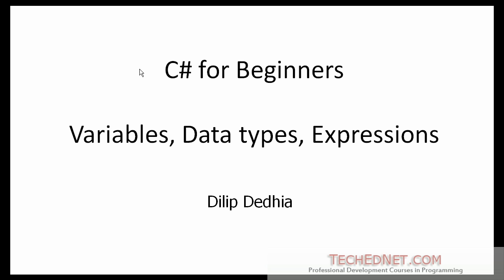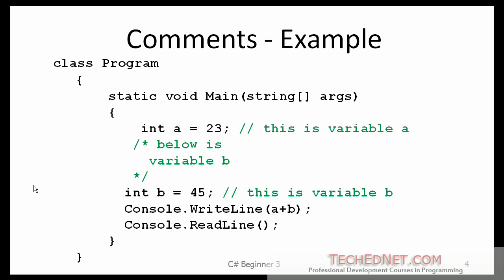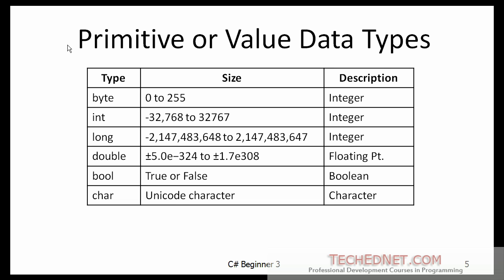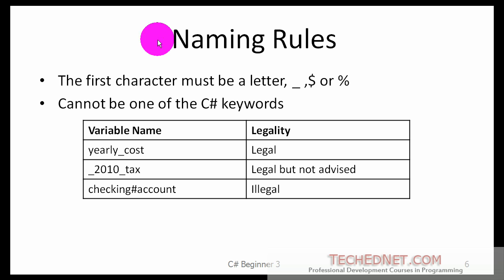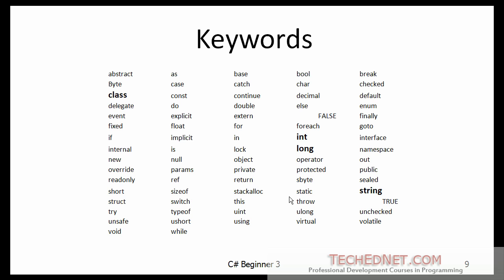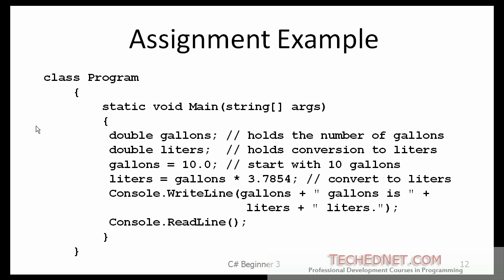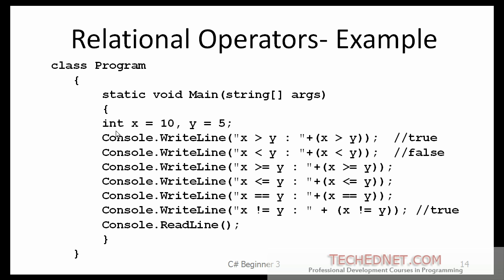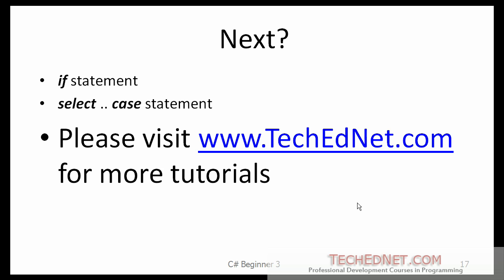C# Beginner 3 - Variables, Data types, Assignment